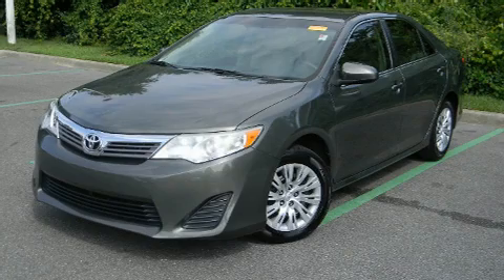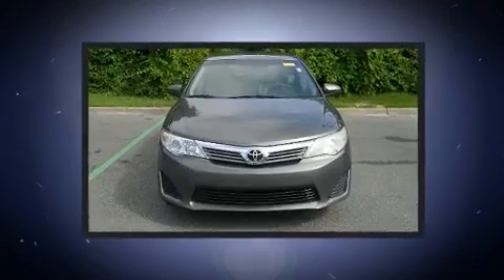2012 Toyota Camry L in Tallahassee, FL 32308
Discerning drivers will appreciate the 2012 Toyota Camry. This 4 door, 5 passenger sedan provides exceptional value! Smooth gearshifts are achieved thanks to the efficient 4 cylinder engine, and for added security, dynamic Stability Control supplements the drivetrain. Both high fuel economy and flexible performance are assured by the 6 speed automatic transmission. Toyota paid particular attention to efficiency and practicality with the following features: an outside temperature display, front bucket seats, tilt steering wheel, power door mirrors, cruise control, an overhead console, and power windows. Side curtain airbags deploy in extreme circumstances, shielding you and your passengers from collision forces. Our aim is to provide our customers with the best prices and service at all times. Please don't hesitate to give us a call.